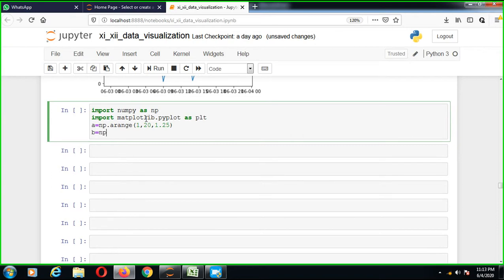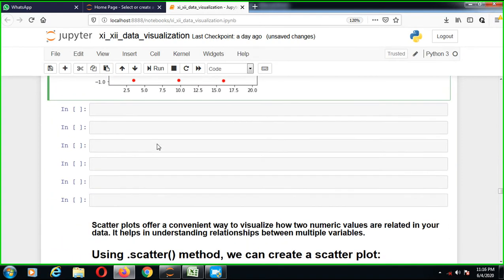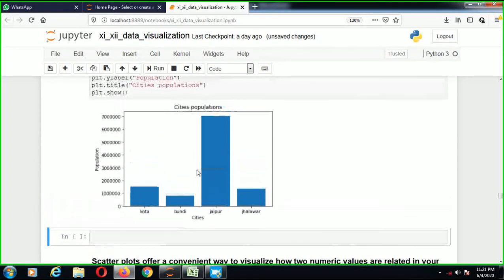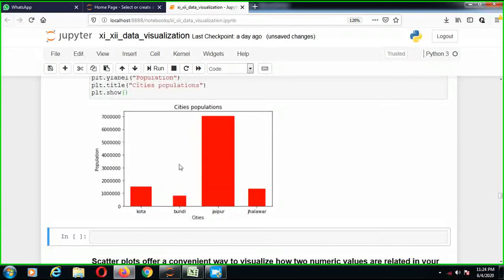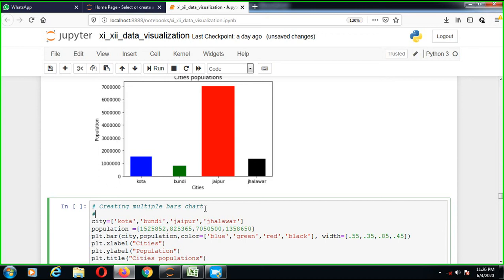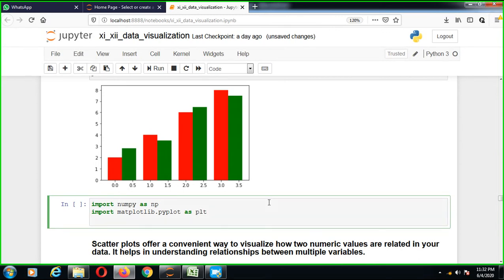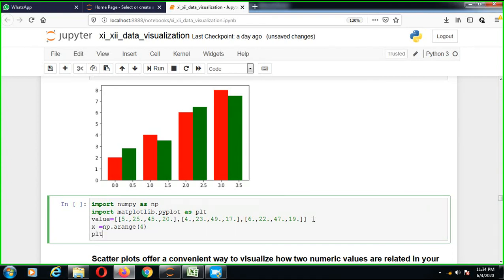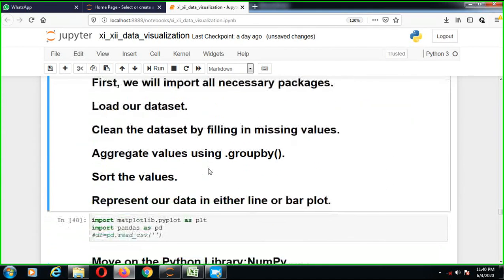The Best Python Data Visualization Libraries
XI_XII computer science python -python data visualization part 3 with example explained different types of graph and chart create with programming in python
XI-XII - COMPUTER SCIENCE NEW
data visualization in python PIE CHART EXPLAIN